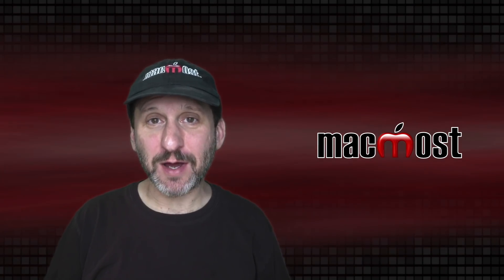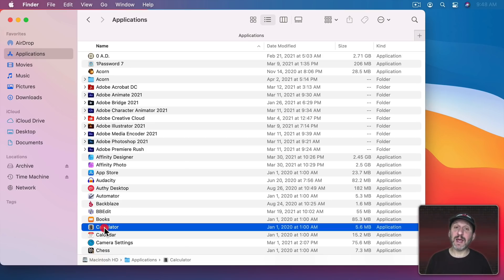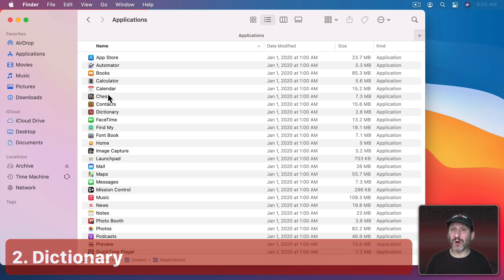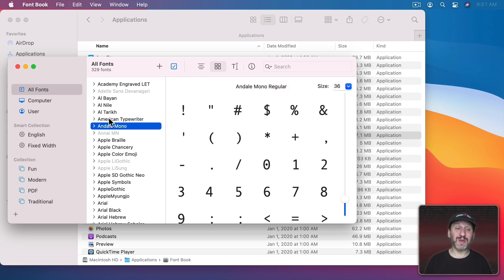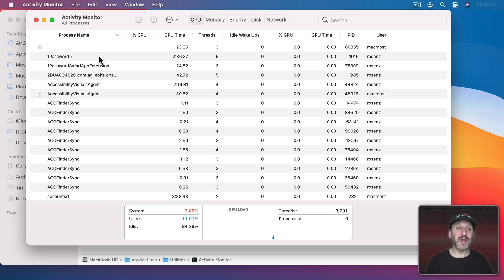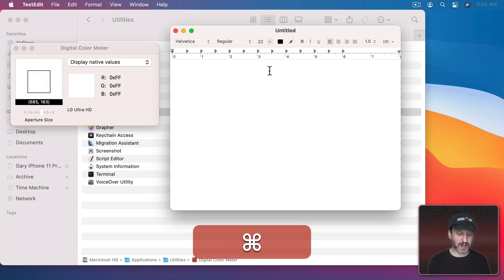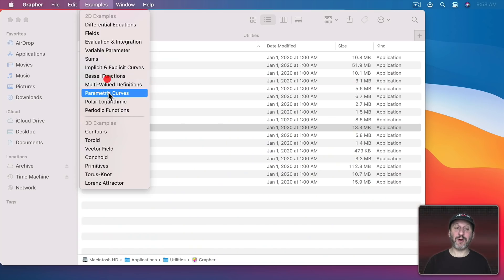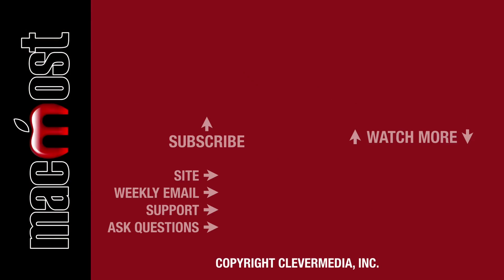10 Apps You Didn't Know Were Already On Your Mac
Your Mac comes with many small apps in addition to the main ones you use every day. Take a look at 10 fun and useful apps to see if any of them can help you get the most from your Mac.